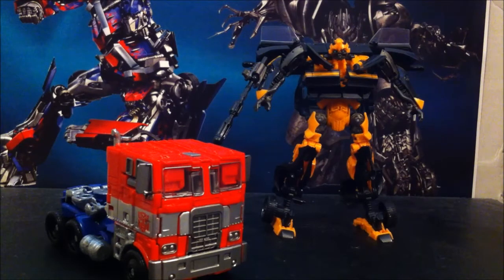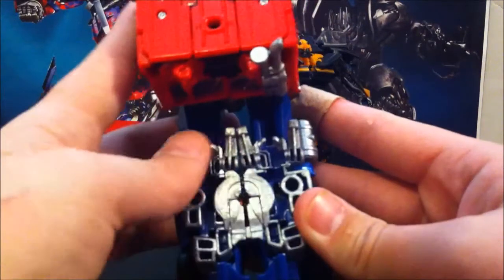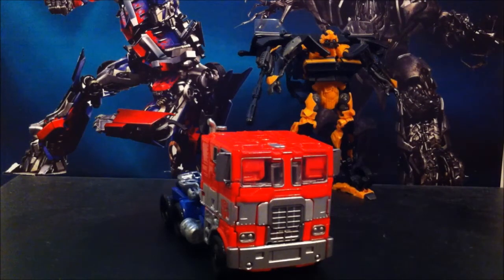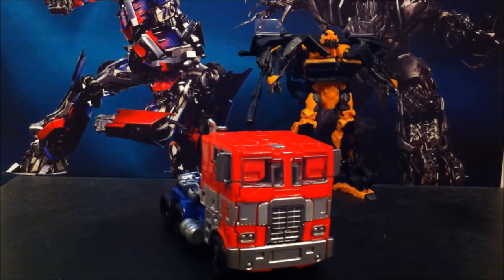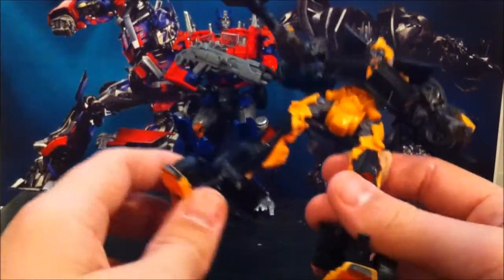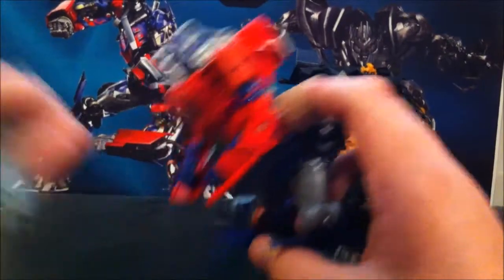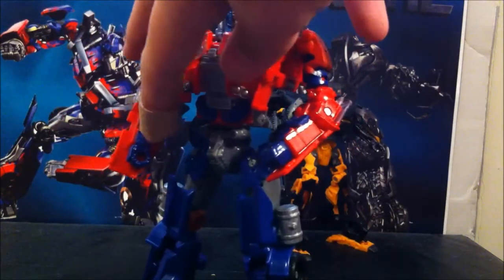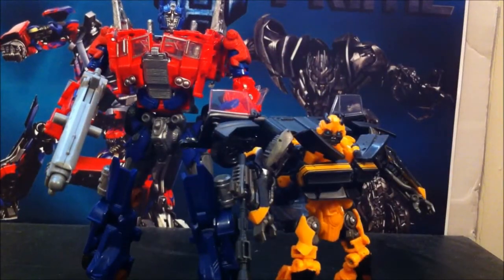Custom Review of the Age of Extinction Evasion Mode Optimus Prime and High Octane Bumblebee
Some customs I have been working on. Hope you enjoy!